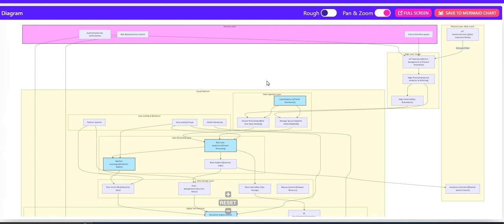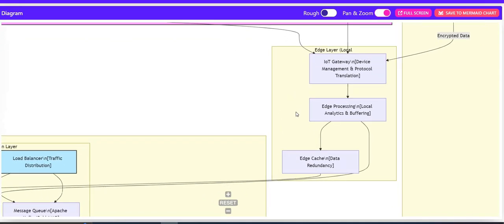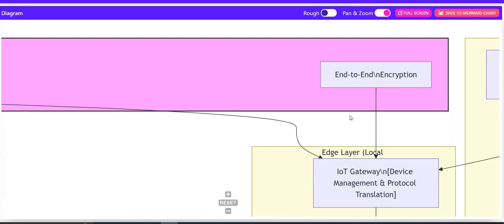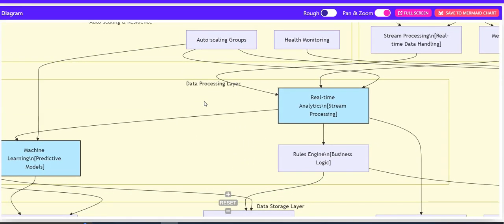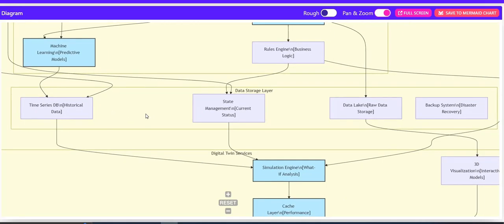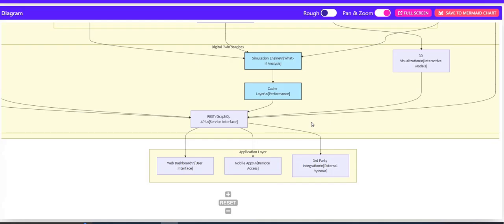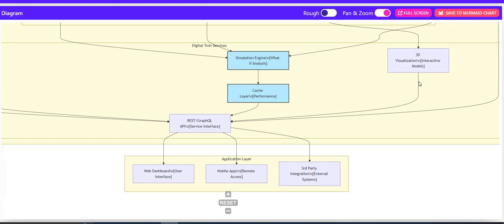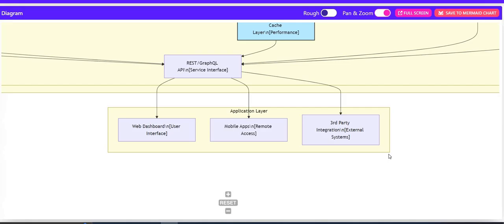Cloud Architecture for Digital Twins